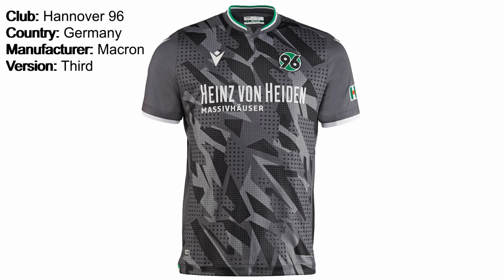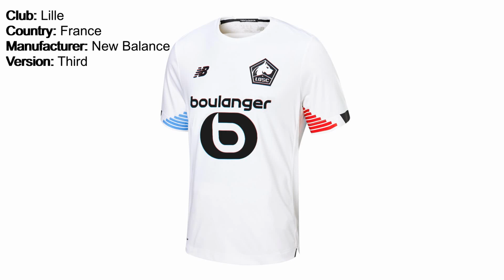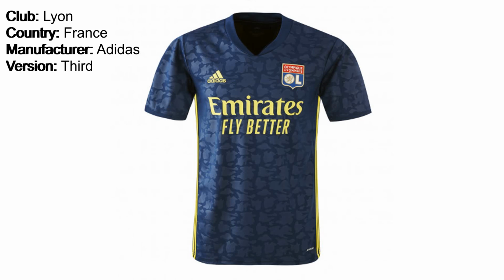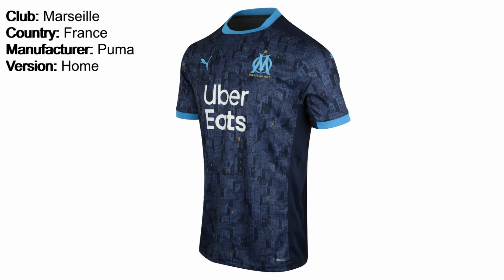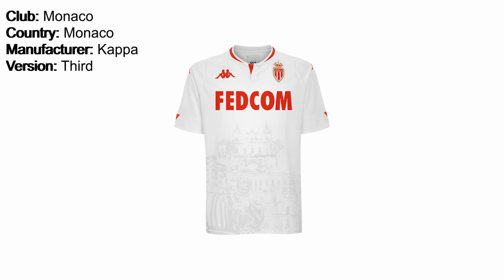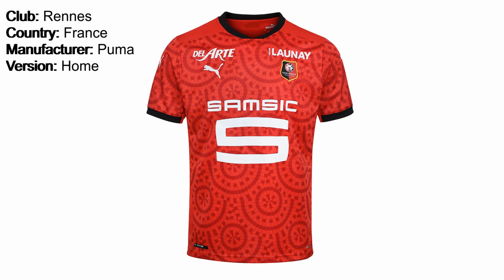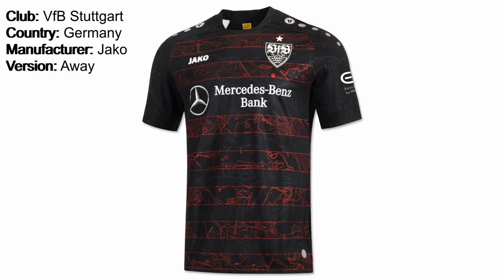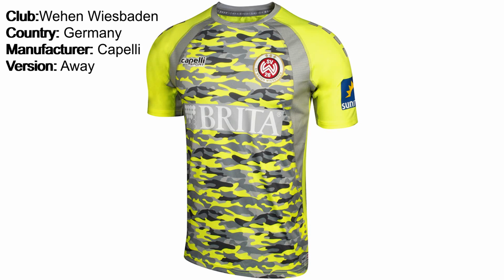Best New Football Shirts 2020/2021 - Part 3 (France & Germany)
Every season I updated my website to show all of the latest football shirts that have been released in every country across Europe. I enjoy this part so much as I get to see all of the wonderful football shirts that exist in the world. I thought I would share some of these shirts with you guys and see what your opinions on them are.